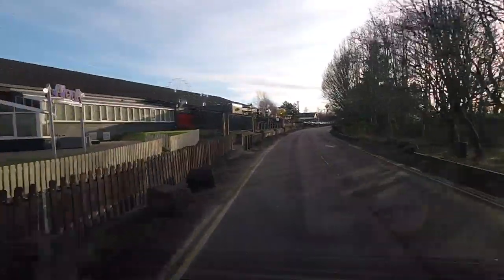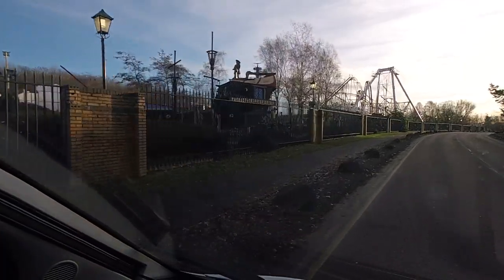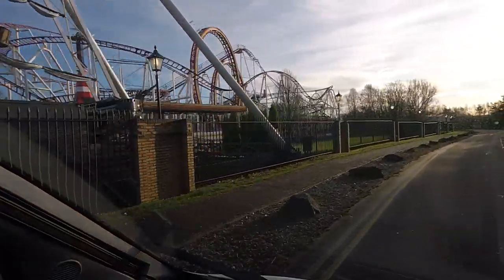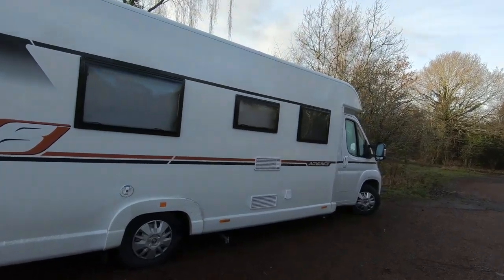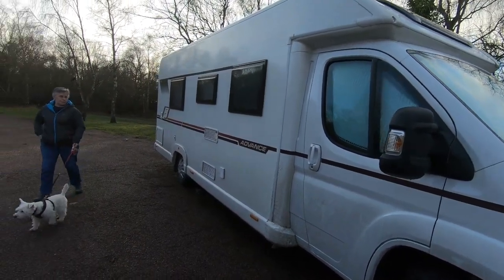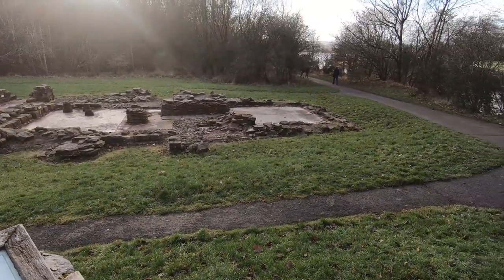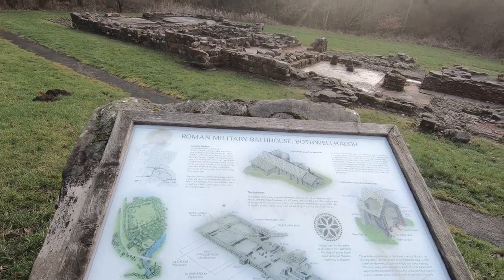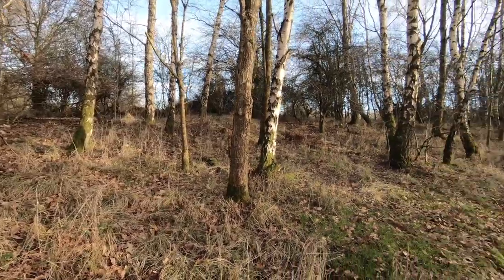Strathclyde Country Park C&MC Site | Bailey Advance 76-4T | Bailey Motorhome City Tour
Can we use an Wastemaster with the Bailey 76-4T? We arrive at Strathclyde Country Park Caravan and Motorhome Clubs Site one and a half hours early, and visit a roman bathhouse to kill time.

This video is not sponsored, the Bailey Advance 76-4T Motorhome we are using is on loan from Bailey Of Bristol. We will be reviewing this Motorhome during our tour, and the content of these videos is not being influenced by Bailey, other than Bailey want as many viewers as possible to see their Motorhomes being used in all seasons, as we do. For full information on Bailey Of Bristol Motorhomes and Caravan please visit:

Thanks for visiting this Motorhome channel. We do Motorhome Reviews, Motorhome Days Out, Help, Hints and Tips on Motorhomes, Motorhome Tours in the UK and Europe, we visit Motorhome Shows, and spend over a third of our year living in a motorhome. In fact all things motorhome!

Thanks!

Thanks!